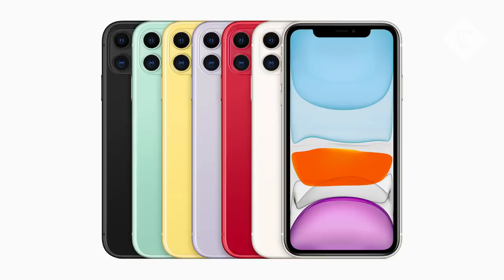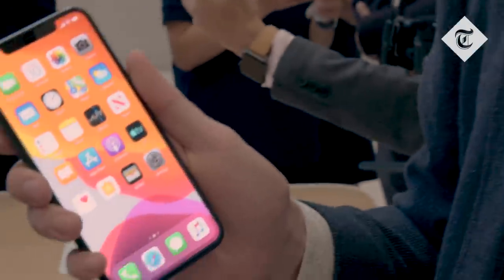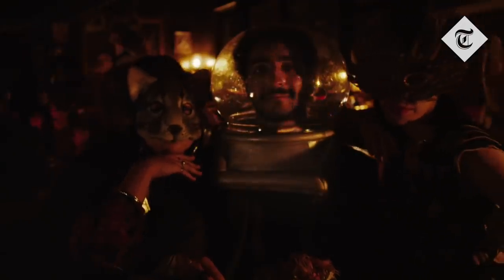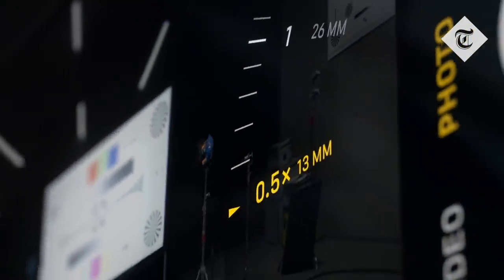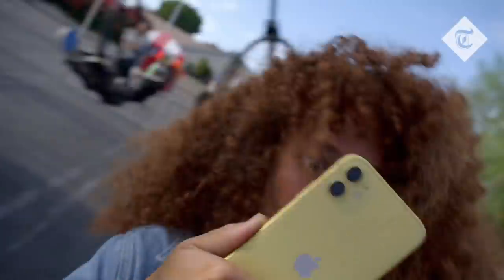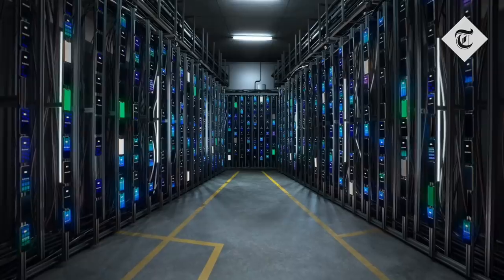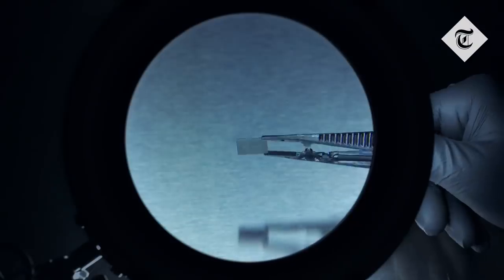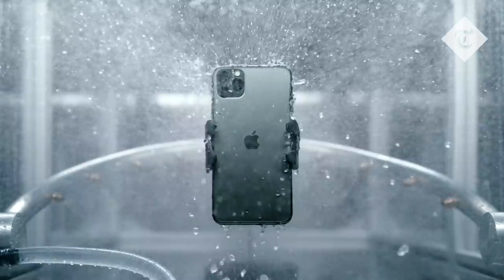iPhone 11 and 11 Pro: hands on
Apple has unveiled its latest handsets, the iPhone 11 and iPhone 11 Pro, during an event at its California headquarters. The new phones' headline feature is an upgraded camera system that will enable better low-light images, zoomed out photos, and slow-motion selfies. Silicon Valley Bureau Chief James Titcomb looks through the main changes.